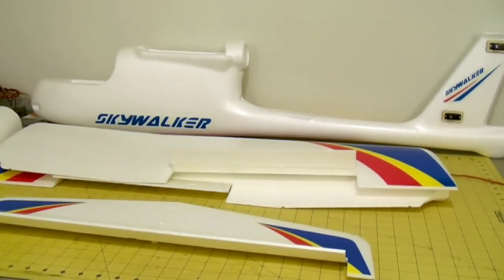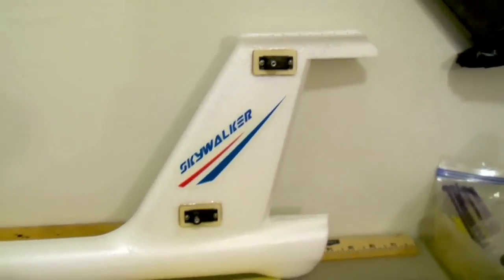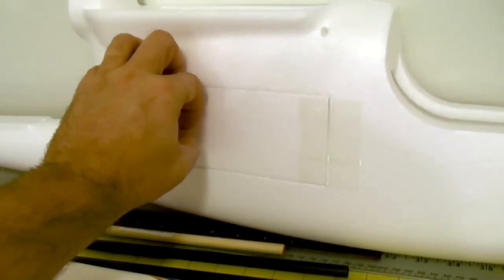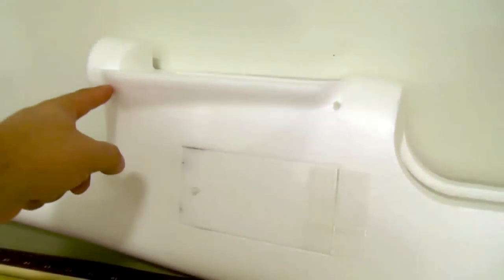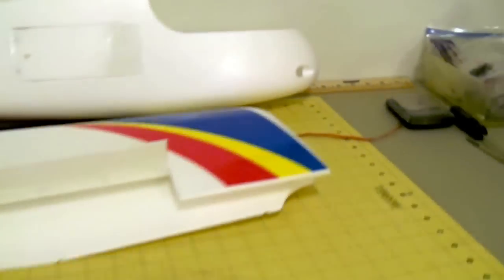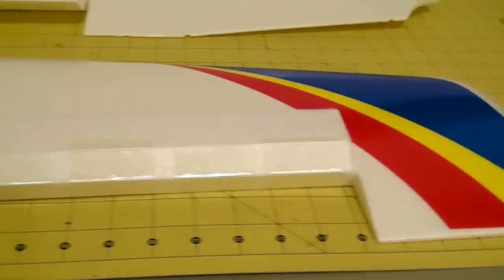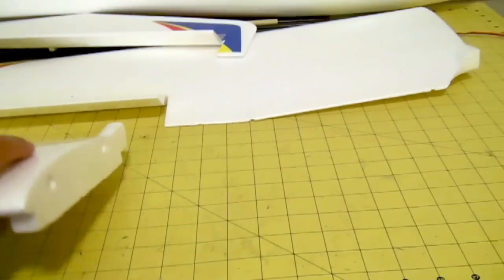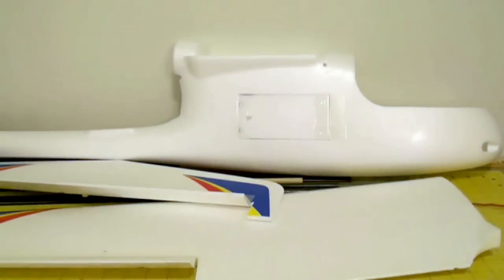Skywalker Build Progress #2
Made a little bit of progress on my Skywalker.  Should have it ready for prime time in a couple of days.  Looking forward to taking it out for the maiden.